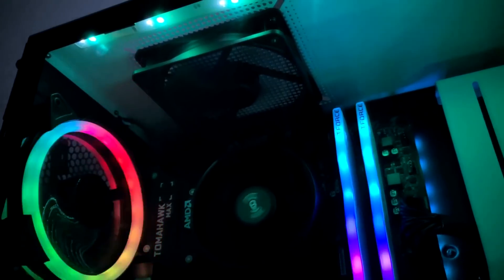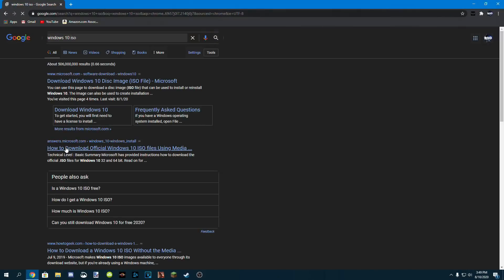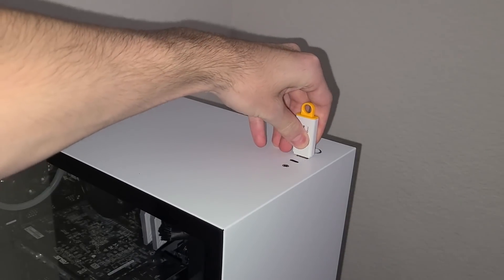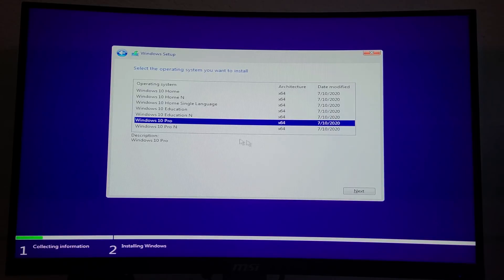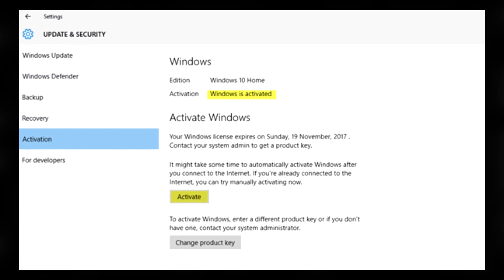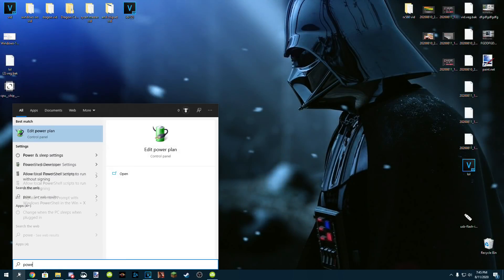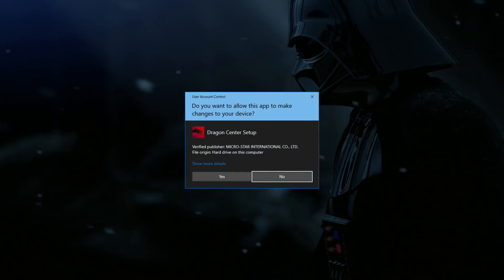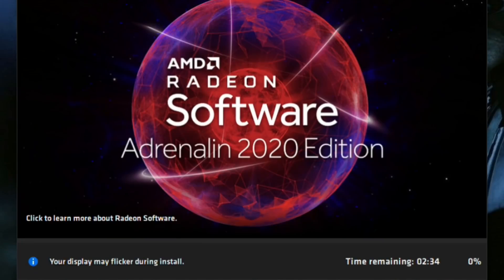How to Install Windows 10 and Proper Drivers - $700 Streaming/Gaming Build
Today we go over how to install both Windows 10 and all of the proper drivers for the $700 build!

building computer
budget
STREAMING
fortnite streaming
144hz 144fps
700 dollar gaming pc
1080p gaming pc
gaming pc
fortnite gaming pc
$700 amd
amd gaming pc
rx580
ryzen 3600
ryzen 5
144hz
1080p 144hz
refresh rate
60fps
144fps
100fps
nzxt case
build
modern warfare
minecraft
best 700 build
best 700 dollar